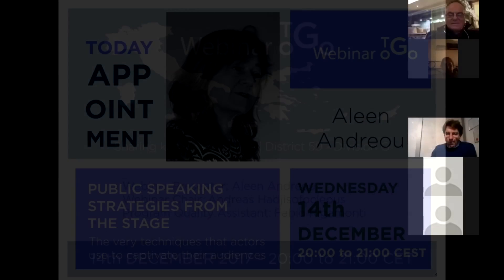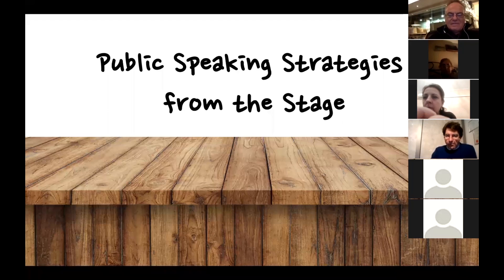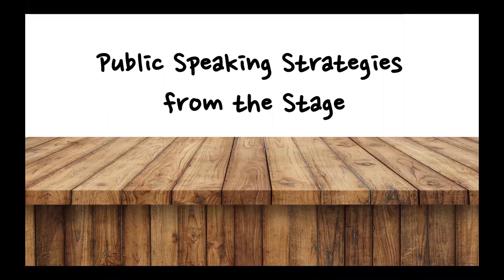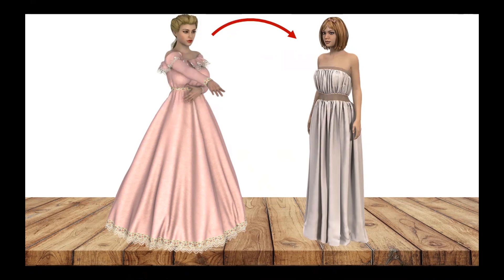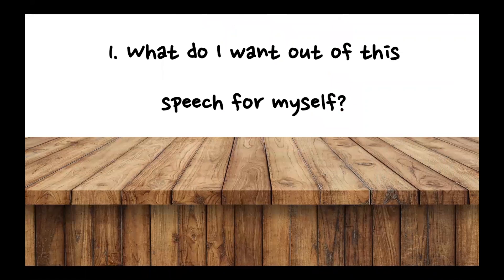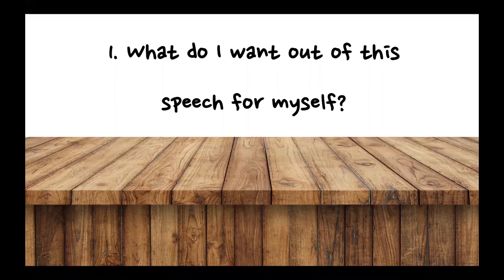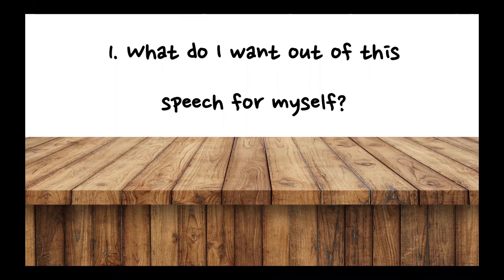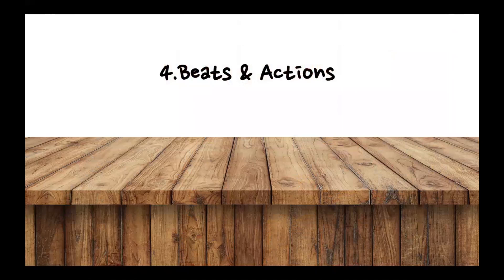04 Webinar To Go | Public Speaking Strategies from the Stage | Aleen Andreou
The webinar explores public speaking  strategies adapted from the world of theatre. The very techniques that actors use to captivate their audiences can be used in public speaking.
Aleen is a trainer at PeopleAchieve, focussing on communication and leadership training. She is a personal coach to conference speakers. Beyond work, public speaking is a passionate hobby; she has been a Toastmaster for 27 years